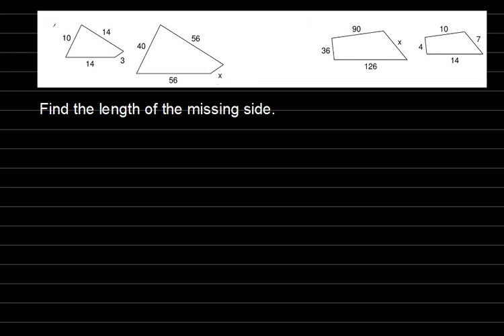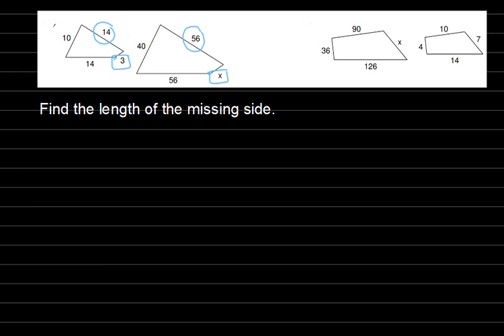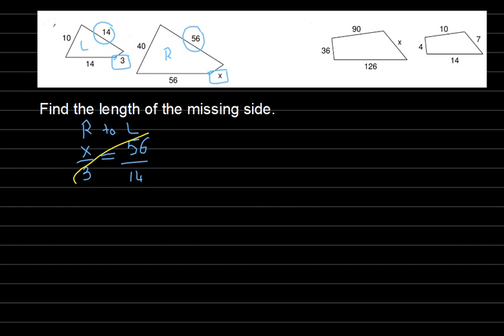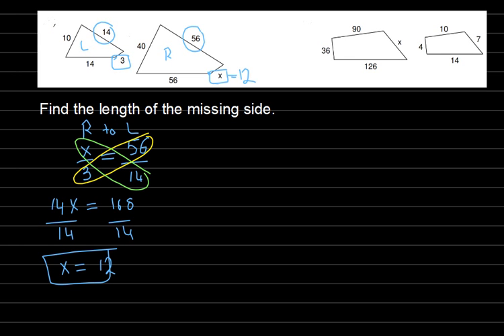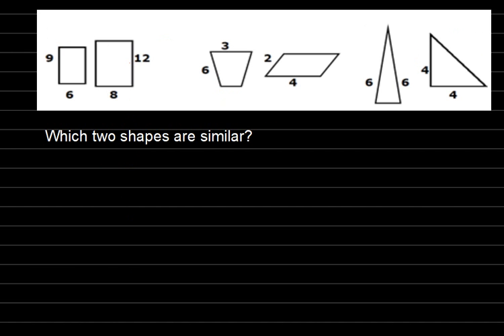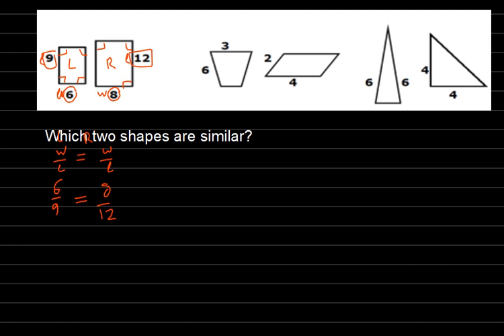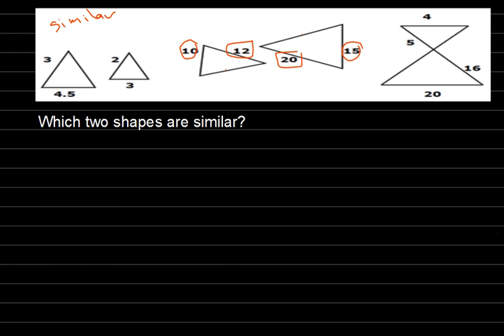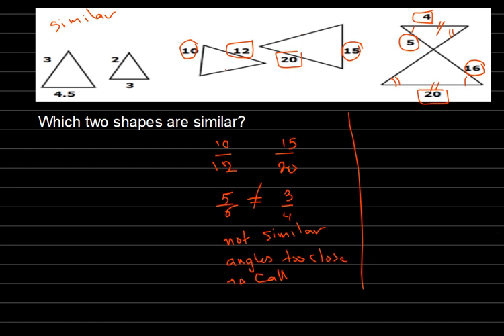Similar shapes missing length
similar shapes
find missing length
are the shapes similar or not
similar shapes have the same angles and their sides have similar proportions.